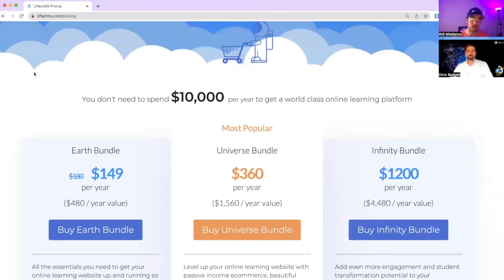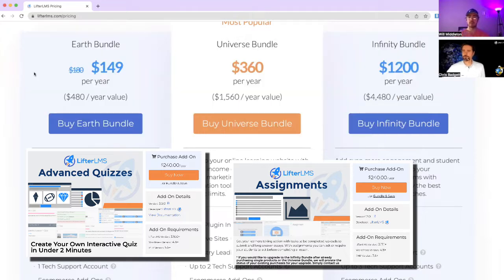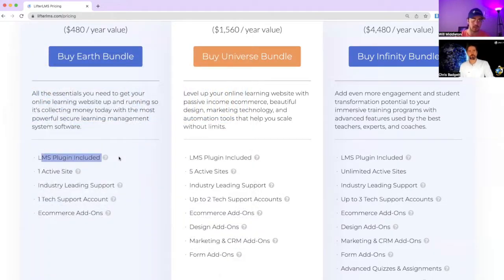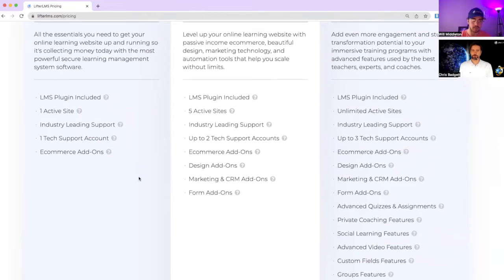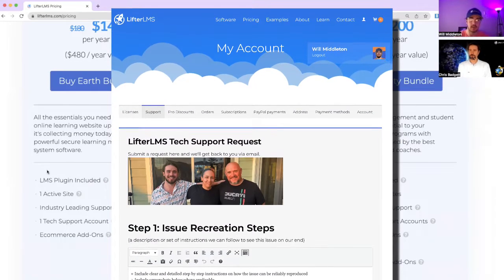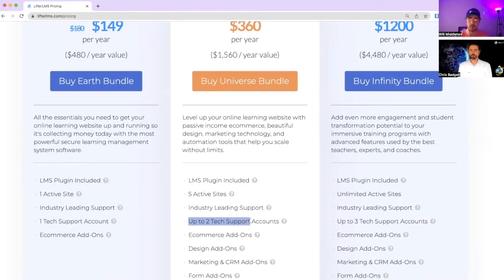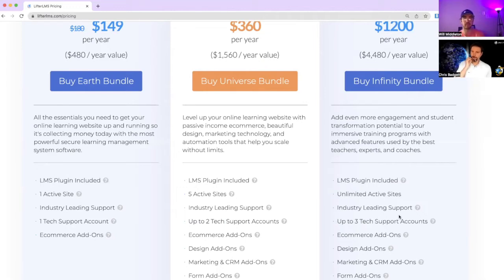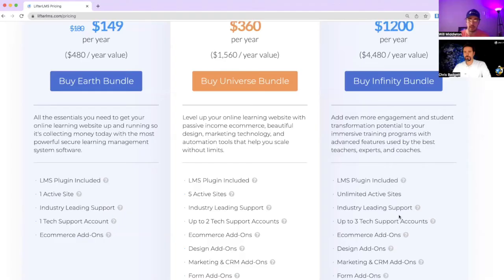What License Should an Agency Buy?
In this video, Will Middleton & Chris Badgett from the LifterLMS team talk about which bundle is the best for agencies using LifterLMS and what considerations you'll want to make as an agency owner or freelancer who builds sites for others.